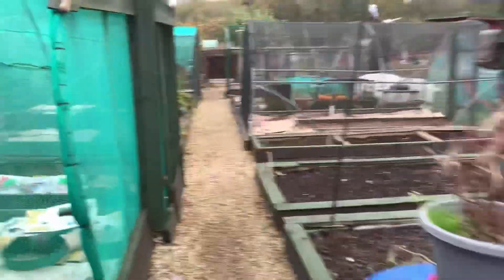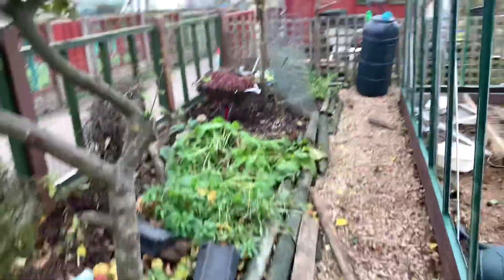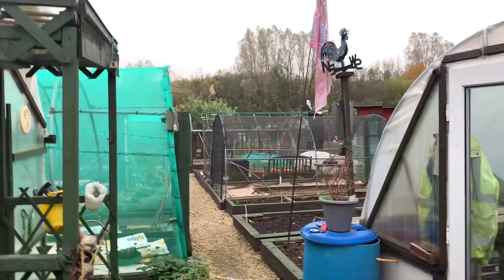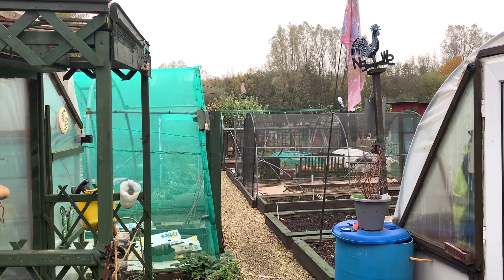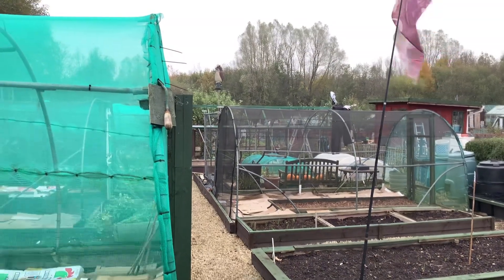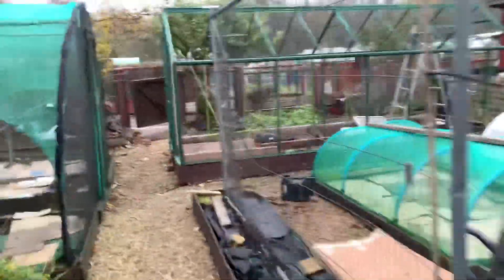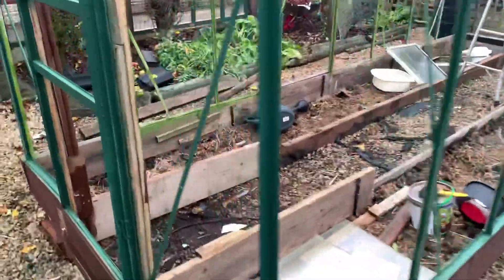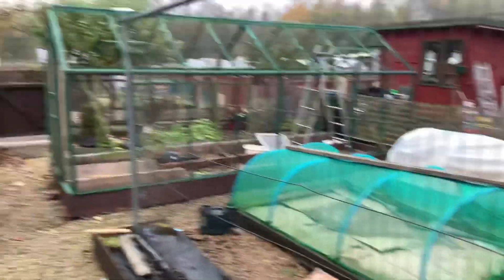A green green house finally 👍😎